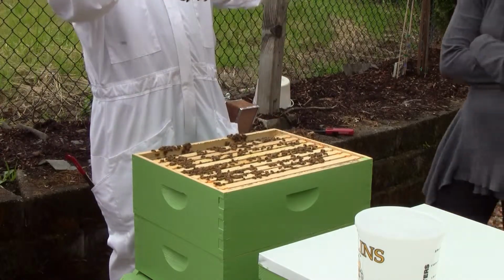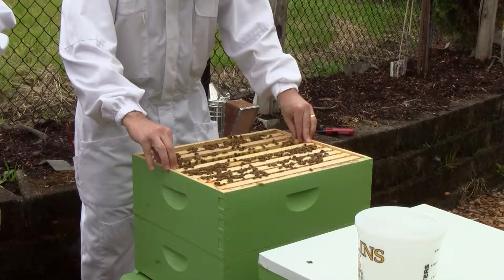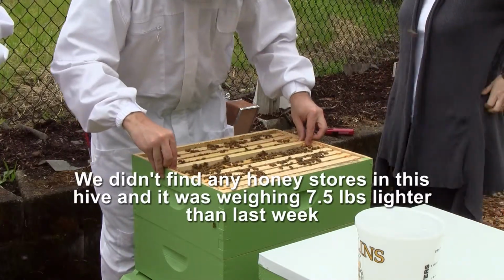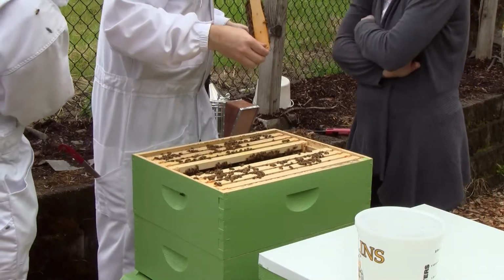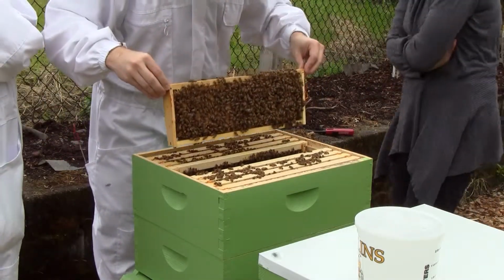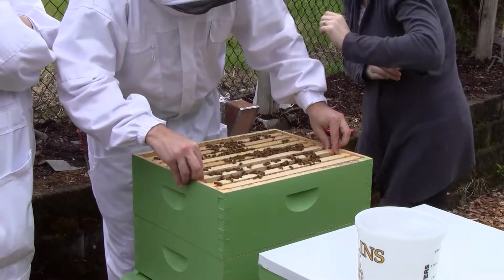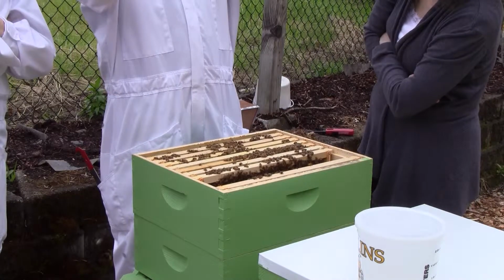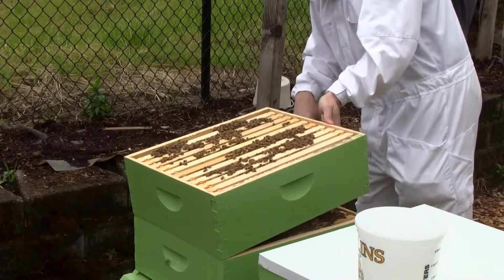Bee Vlog #43 - June 9, 2012 - Part 2, Middle box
In this video I go through the middle box and find that the queen cups I saw last week are empty. I wonder if bees make queen cups "just in case" or what. No honey found in the middle box either.